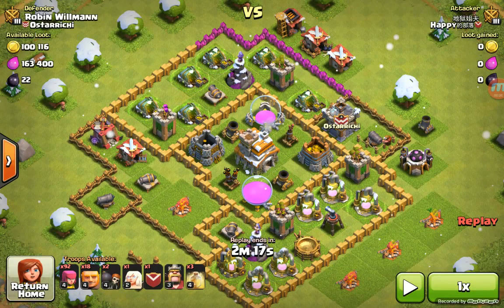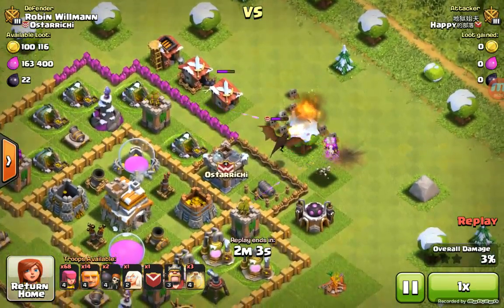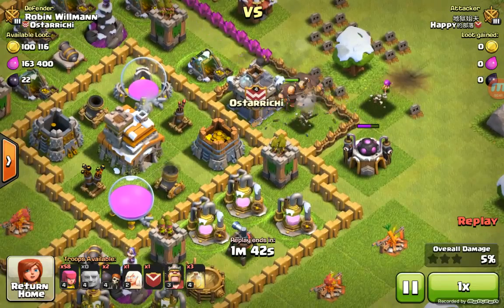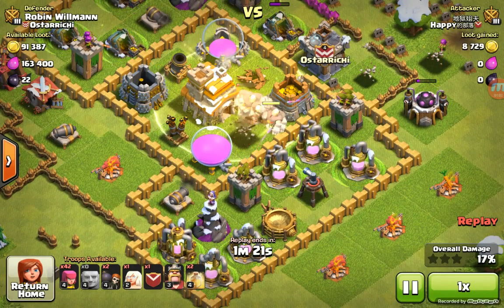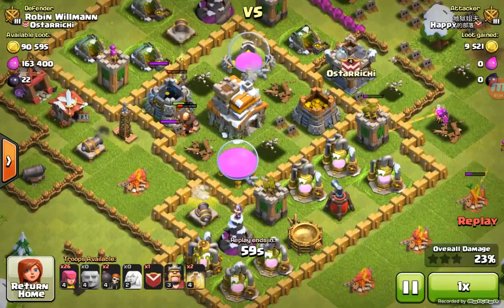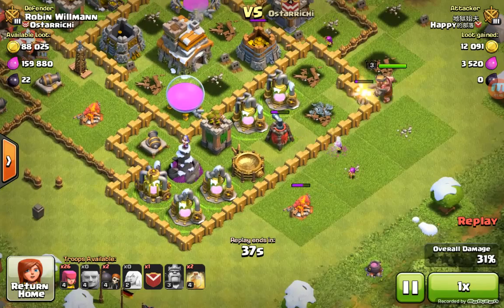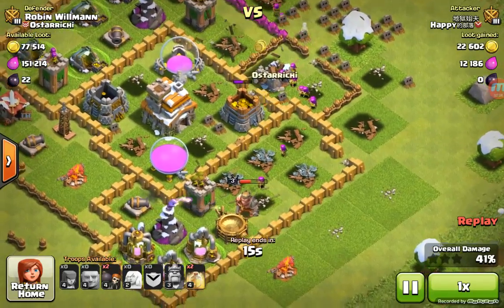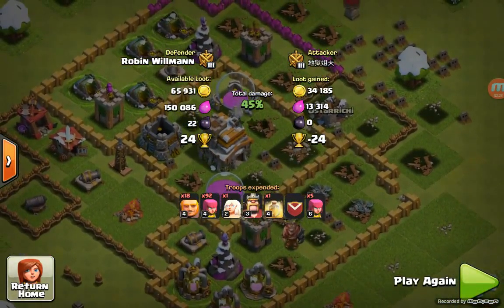Unlucky attacker No.2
The next unlucky attacker